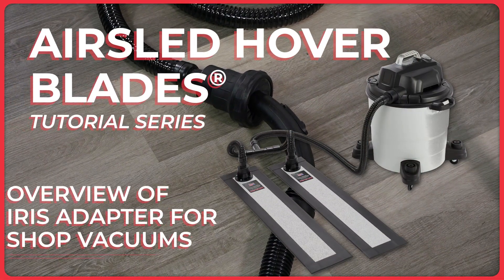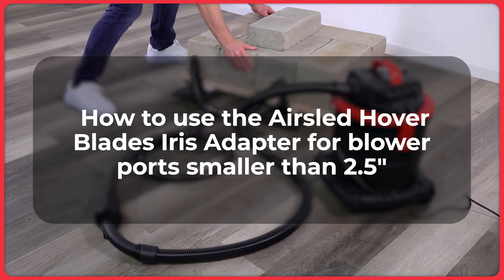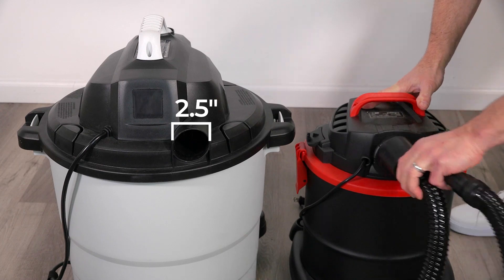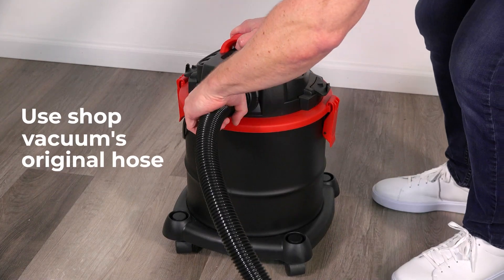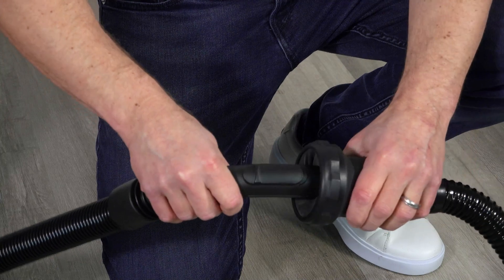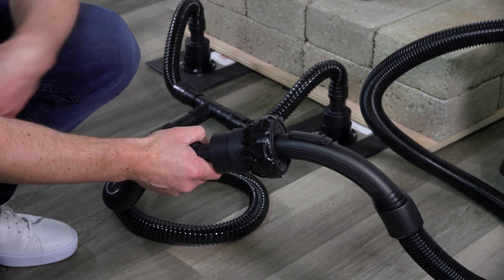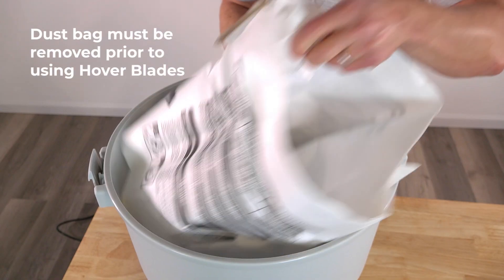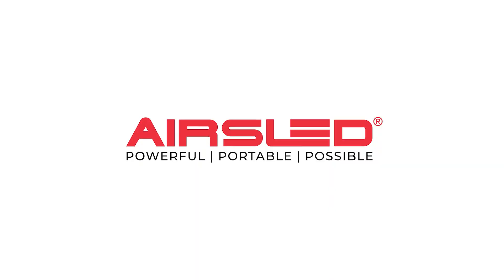An Overview of the Airsled Hover Blades Iris Adapter for Shop Vacuums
Airsled's patent-pending Hover Blades unlock the air power of your shop vacuum's blower port to deliver Airsled performance and lift up to 850 lbs. This video explains how to use Airsled's Iris adapter to connect a shop vacuum with a blower/exhaust port less than 2.5"D to an Airsled Hover Blades kit and is part of Airsled's Hover Blades video tutorial series. Learn more and see other Hover Blades videos